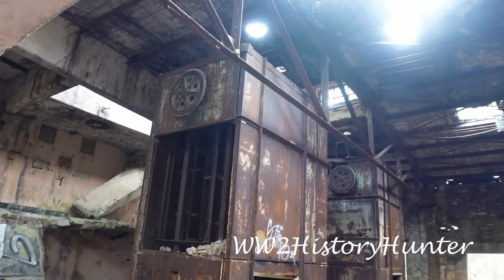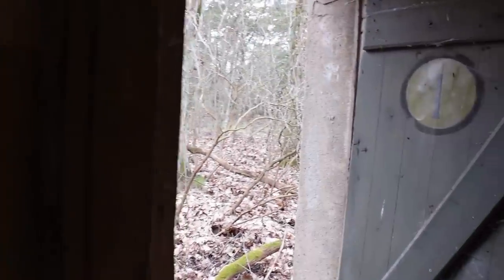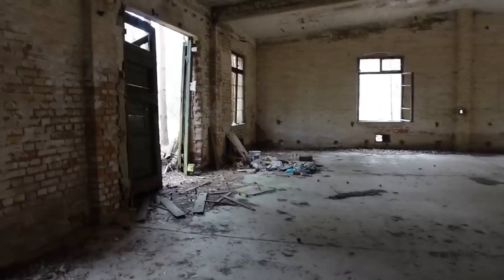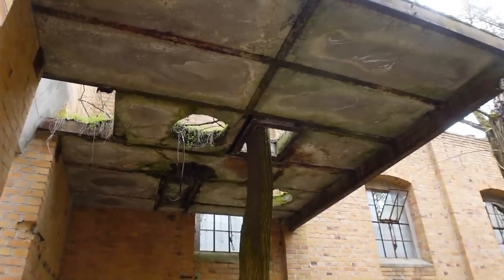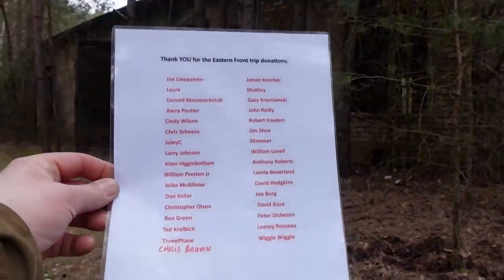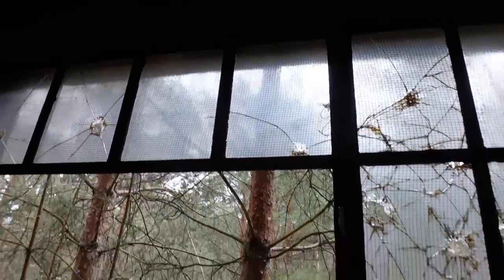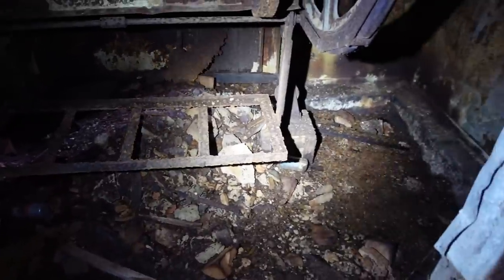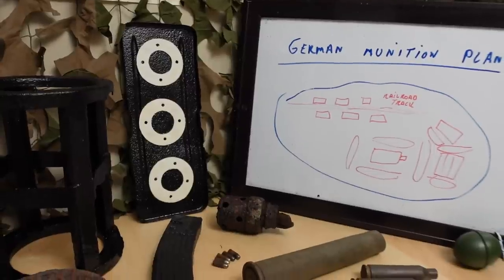Secret munition factory WW2 .We find stunning features inside Hitlers ammo factory.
Secret munition factory WW2 and here Hitler secret stored tons of munition preparing for WW2.